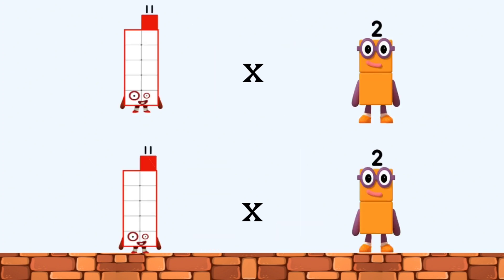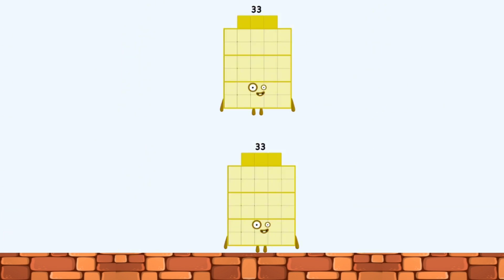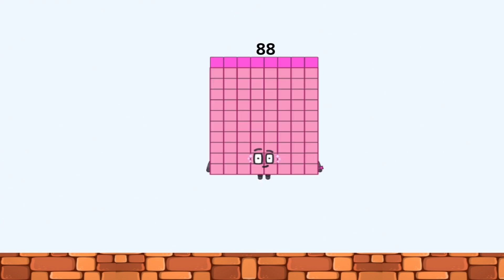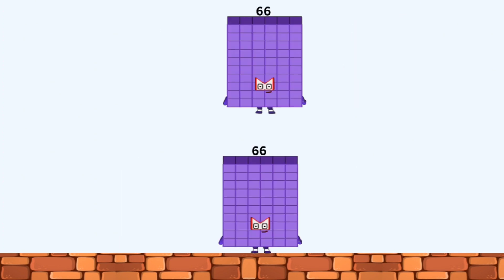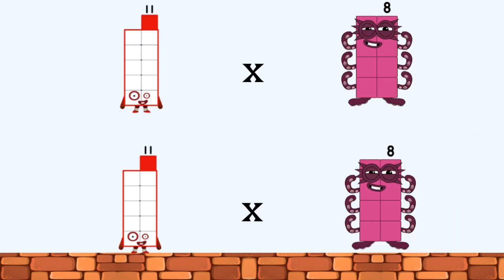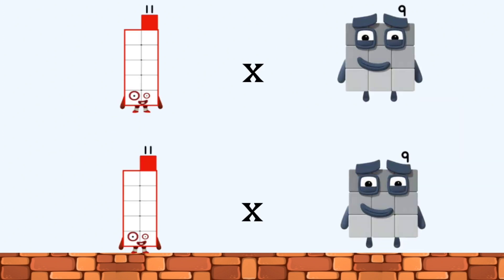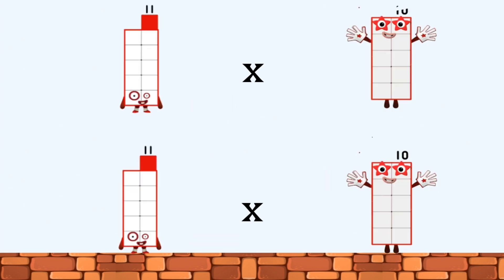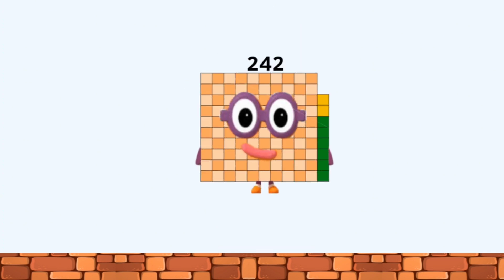Numberblocks 11 in mathematic Times and add produce large multiples of numbers